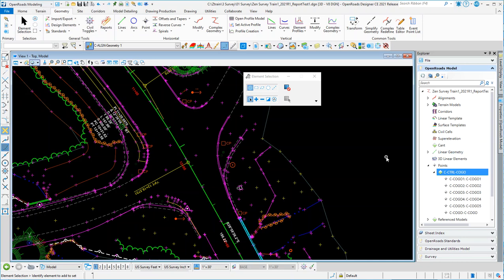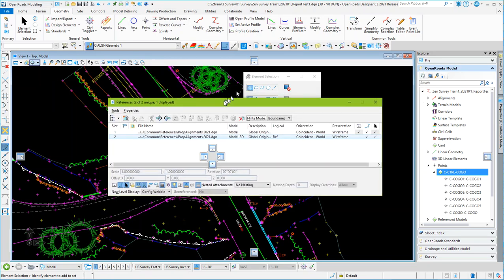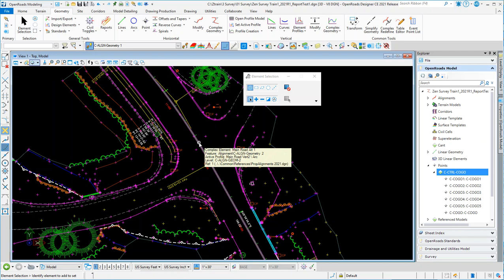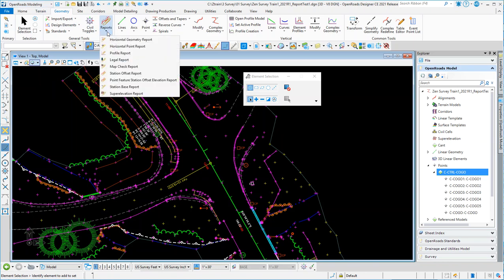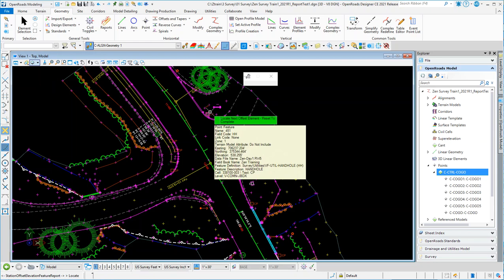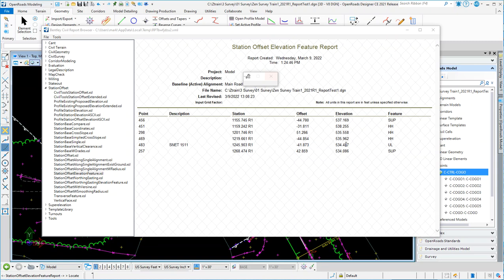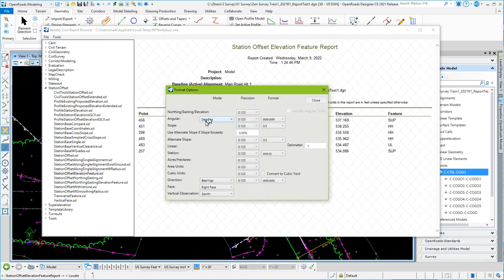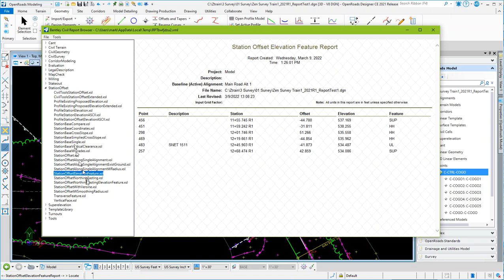OpenRoads - Station Offset Point Report from Alignment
This video (in response to someone who asked me) shows how to create an OpenRoads Station / Offset report of Survey Points (or any Points) from an OpenRoads horizontal alignment.